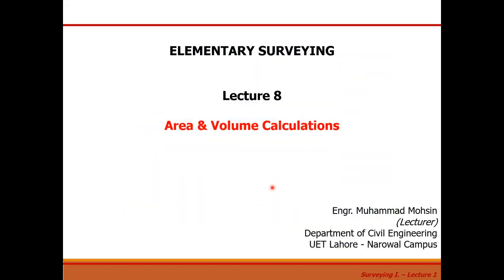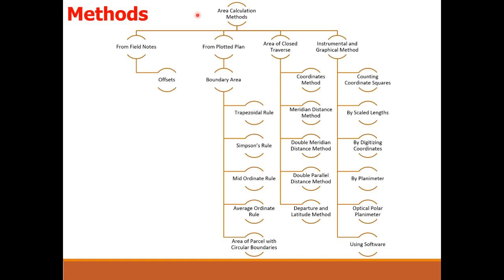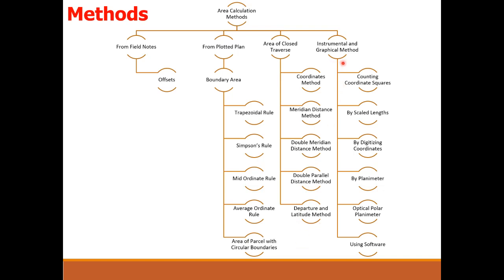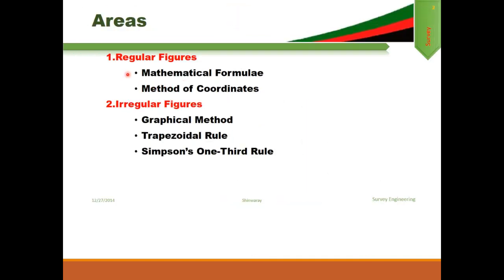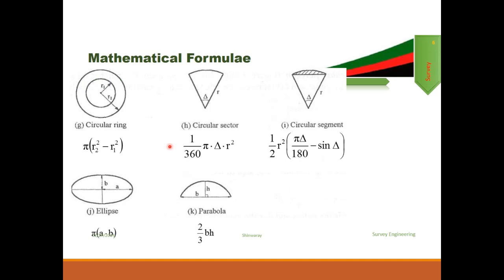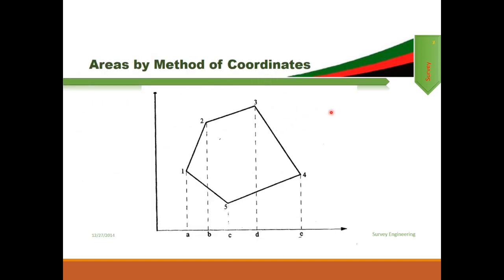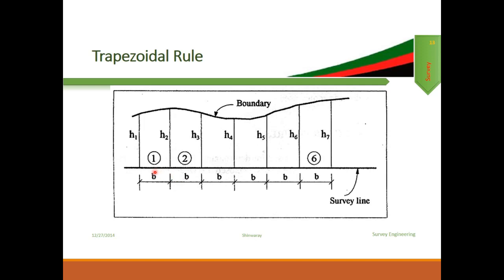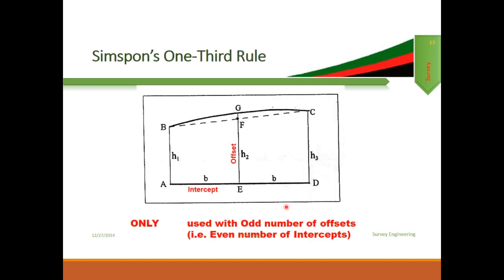Lecture # 8 Area & Volume Computations by Engr. M Mohsin | Elementary Survey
This lecture was recorded by Engr. Muhammad Mohsin Lecturer at University of Engineering & Technology Lahore, Narowal Campus. This lecture is provided here on YouTube only for the convenience of students.